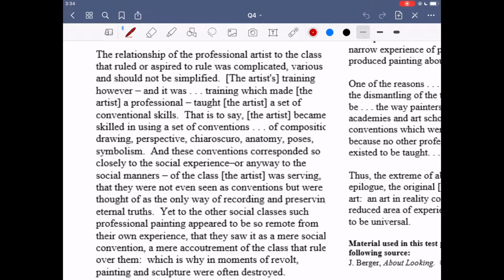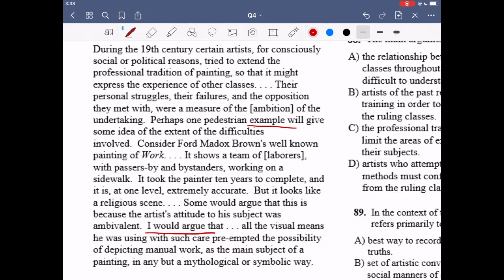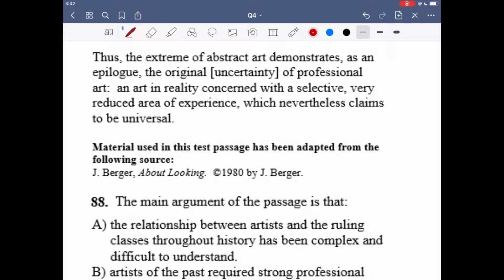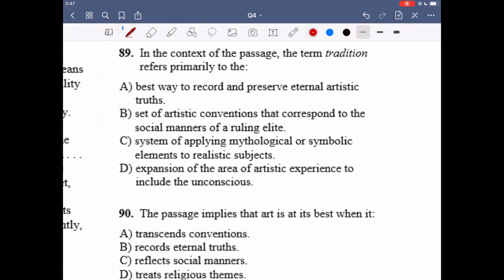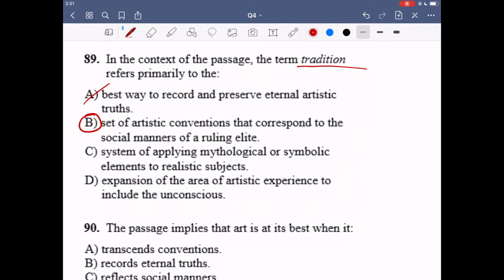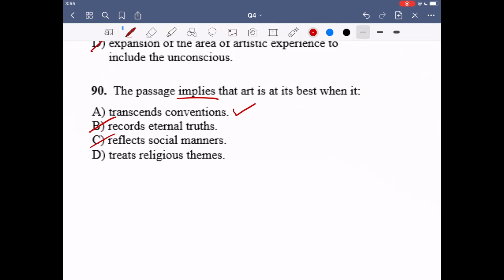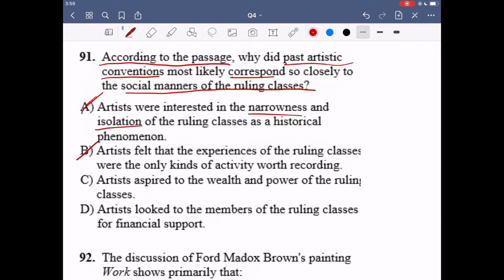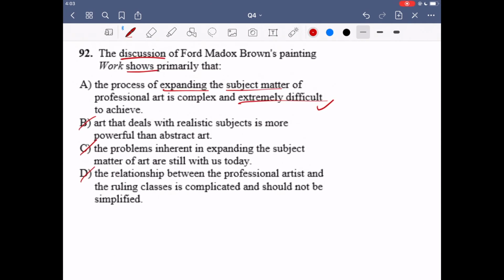Solving CARS AAMC MCAT Passage Based Questions!